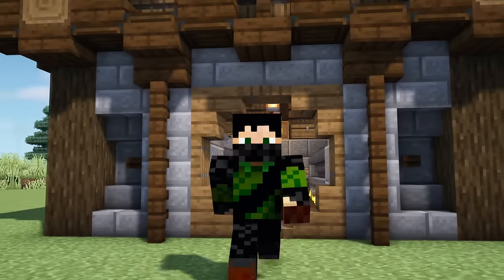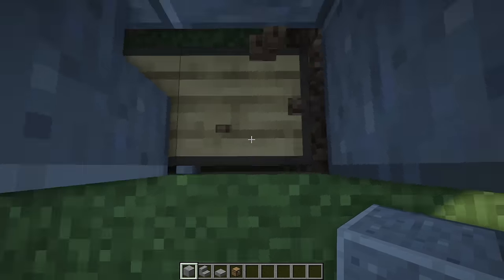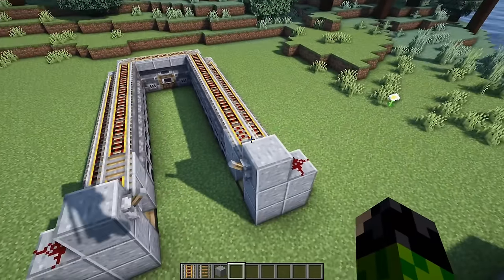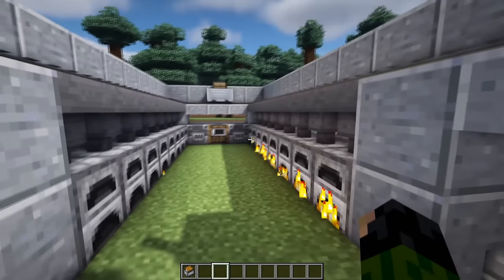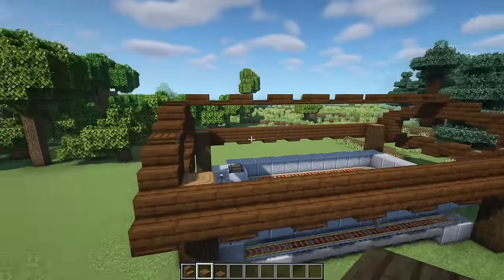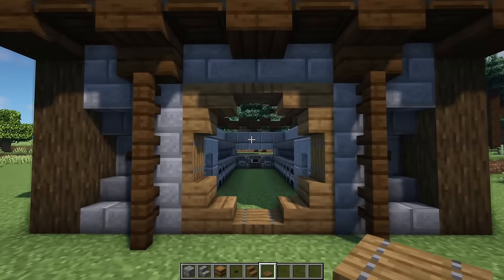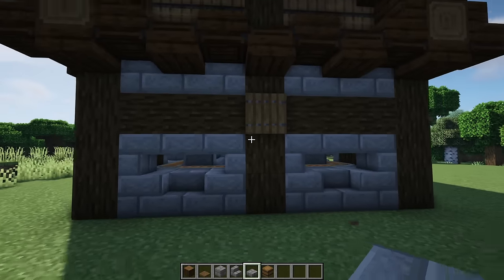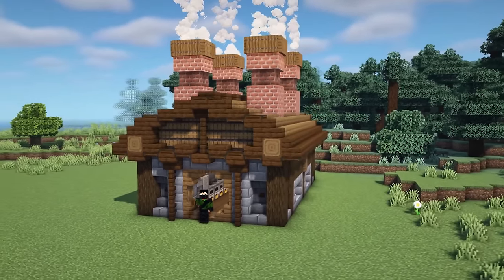Minecraft - Super Smelter Building Tutorial (How to Build)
How to build a super smelter house in Minecraft! Super smelters are very helpful to have in your survival world but they don't always look the best. In this video I'm going to show you how to make a building to cover it up whilst retaining functionality!

Timestamps:
00:00 - Intro + Materials List
00:45 - Super Smelter
08:23 - Building Exterior
17:02 - Building Interior